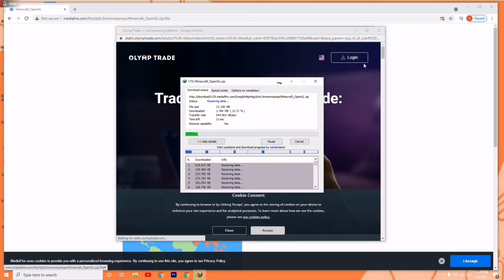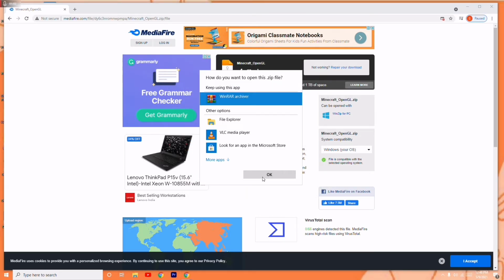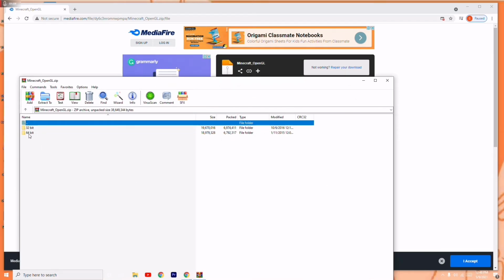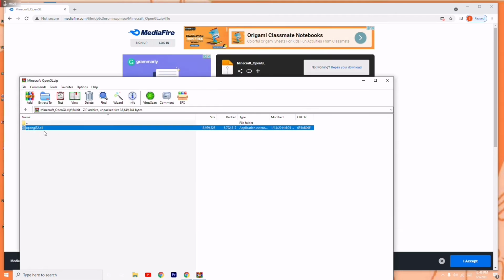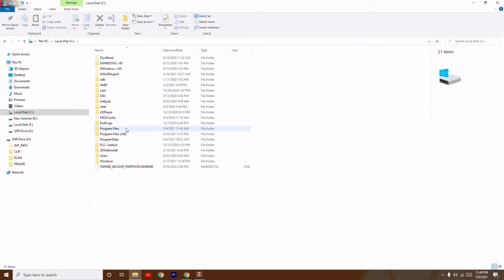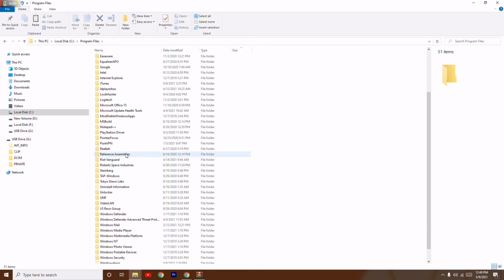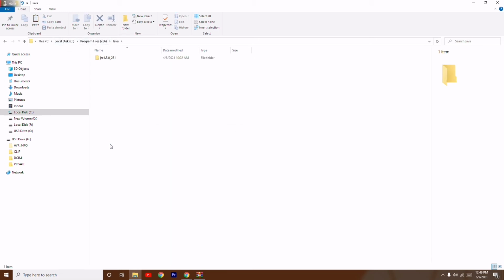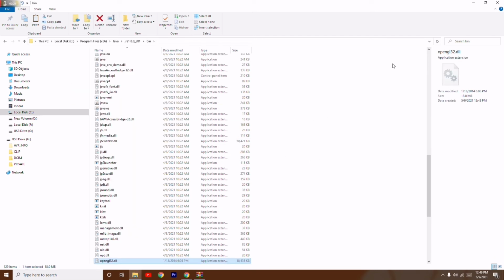How to Fix Minecraft GLFW Error 65542 WGL The Driver Does not Appear To Support OpenGL Tlauncher